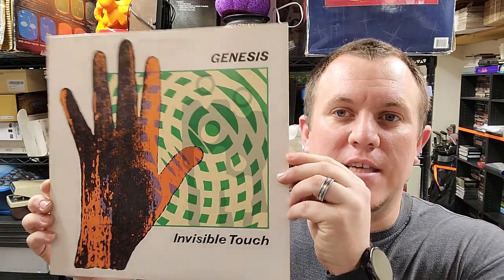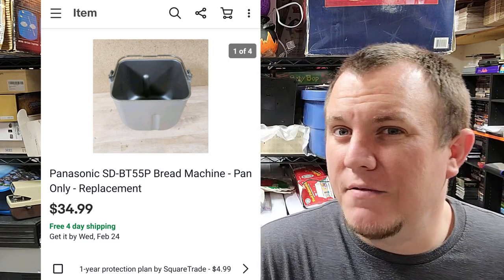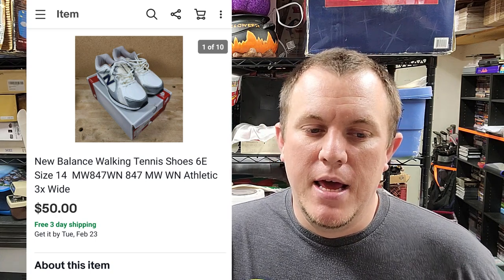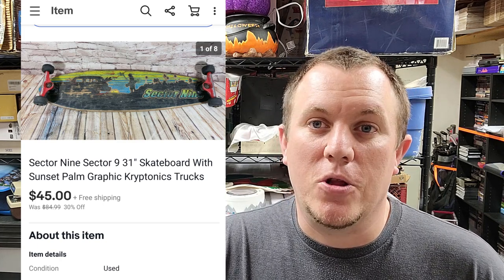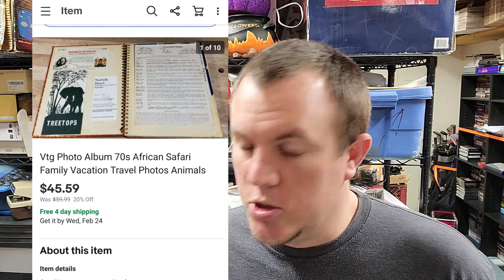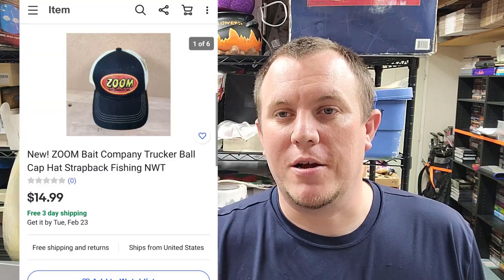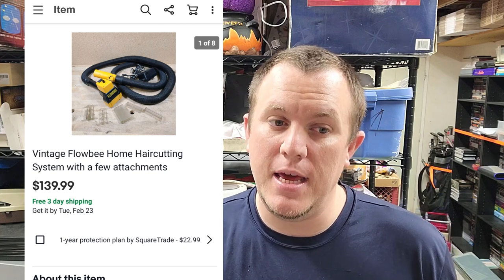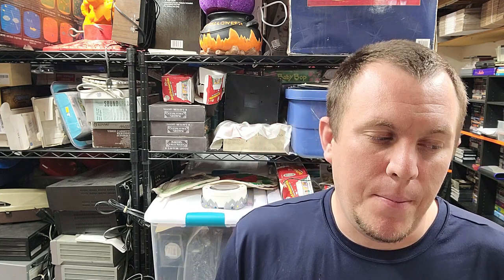These Are The Ebay Sales Days I look Forward To - What Sold on Ebay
Check out what I sold on Ebay! I am a part time ebay reseller and this is how I make extra money for my family to help support us. It has been an awesome experience and I share my journey with you and hopefully you can learn how to do this for yourself or at least be entertained. Best wishes to you and your family!

My Ebay Store

Bubble Mailers
8.5x12 - Great for Video Games, DVDs, Small Books

10.5x16 - Great for Large Books

Boxes
10x8x6